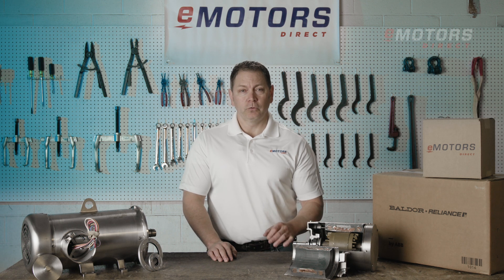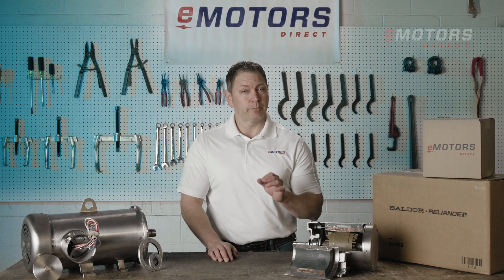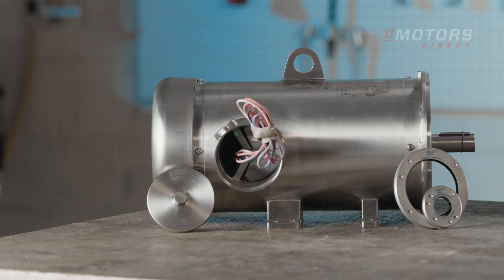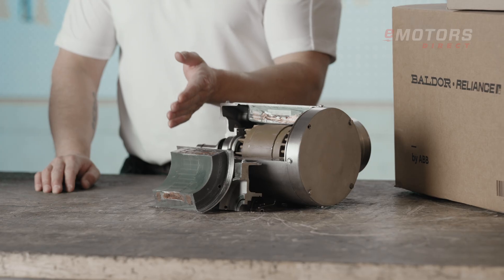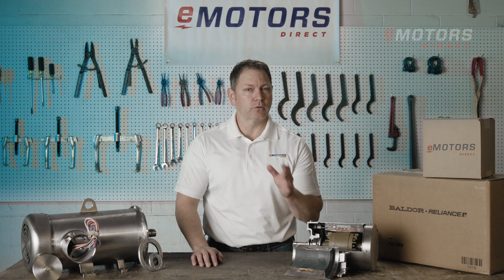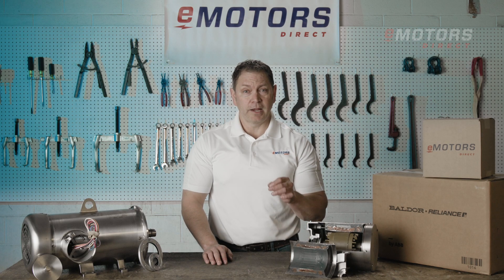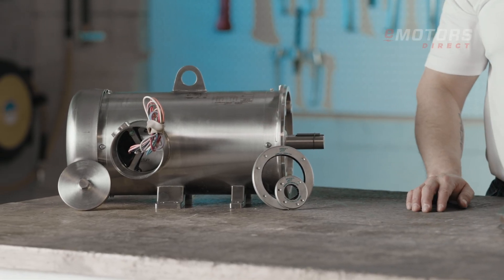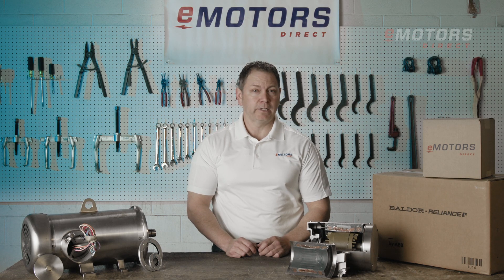Baldor Washdown Motors | Stainless Steel Electric Motors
In this video, we are exploring the Baldor-Reliance Food Safe Washdown Motors by ABB, the ultimate solution for food and beverage manufacturing environments.

Designed for tough, high-pressure washdowns and harsh cleaning conditions, these motors help prevent food contamination and minimize downtime in your operations.

Proudly made in North America, these motors are engineered to meet the highest food safety standards, ensuring your operations stay efficient and contamination-free.

⏰What You'll Learn:
0:00 Introduction
0:30 How do food safe motors prevent contamination?
0:57 How do encapsulated windings and shaft seals work to prevent contamination?
1:26 Why are these Baldor food-safe motors built for extreme temperature variations and VFD applications?
1:47 How do color-coded leads and rotatable conduit boxes simplify installation?
2:12 Where to buy Baldor washdown motors

Sync ID:: MB01BQRSV2YFSFE